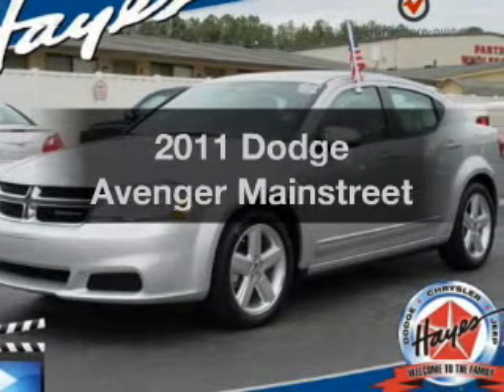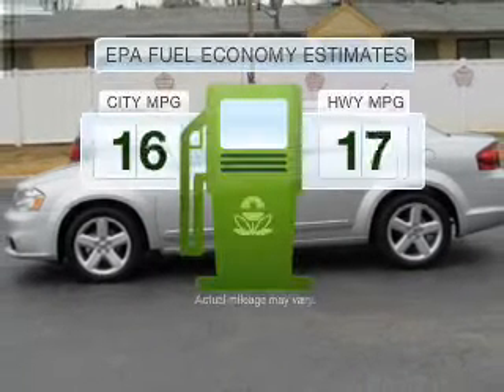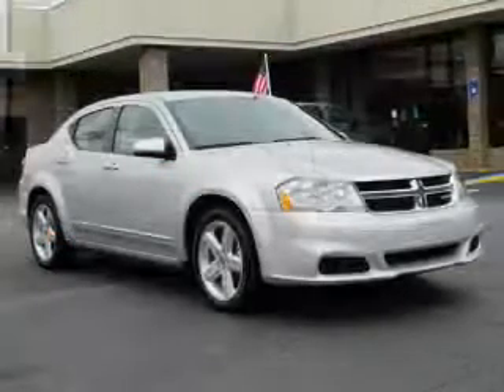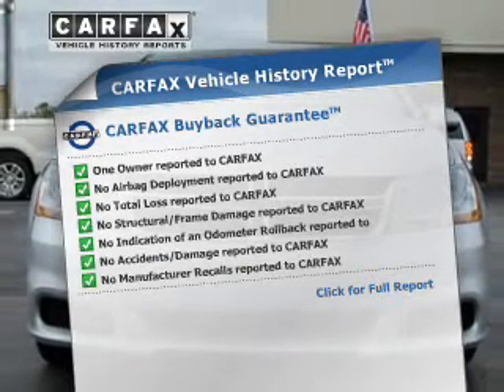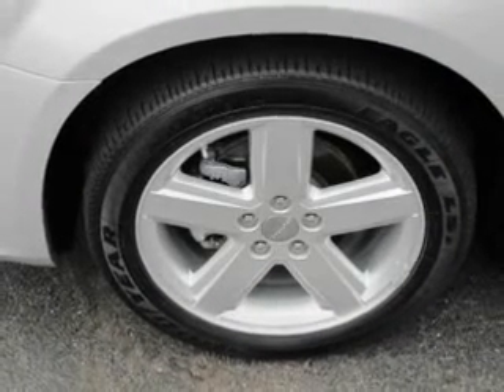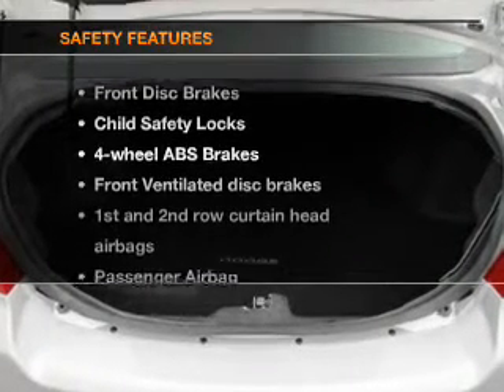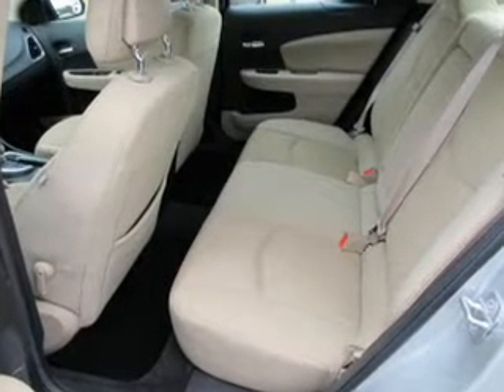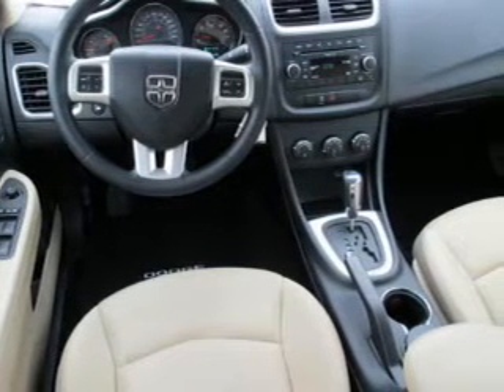2011 Dodge Avenger - Lawrenceville GA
Year: 2011
Make: Dodge
Model: Avenger
Trim: Mainstreet
Engine: 2.4 liter inline 4 cylinder 16 valve
Transmission: Automatic
Color: Bright Silver Metallic
Mileage: 21480
Address:
719 W. Pike St